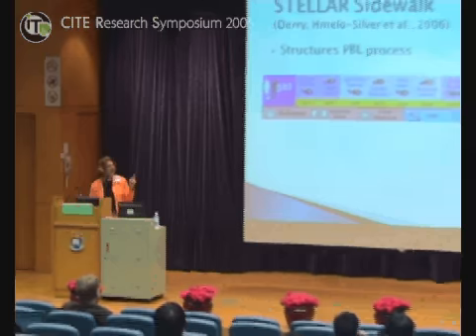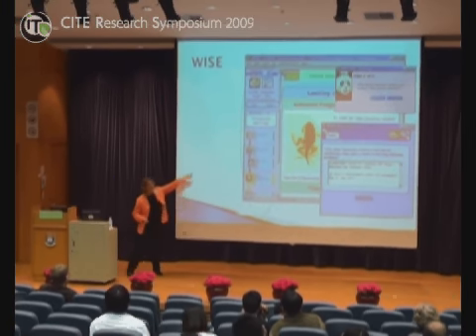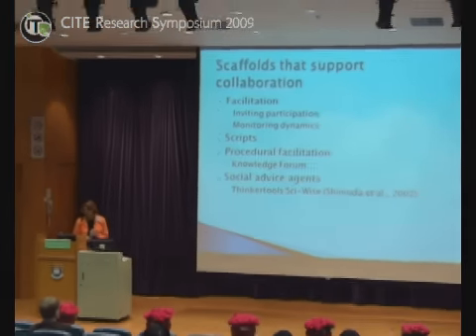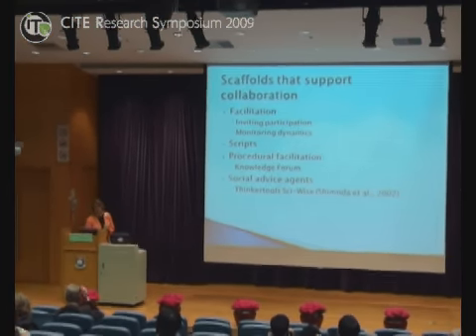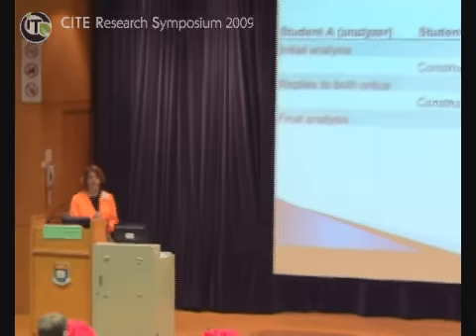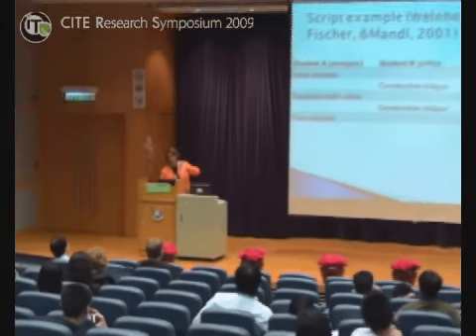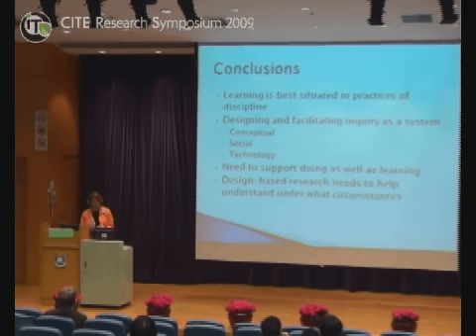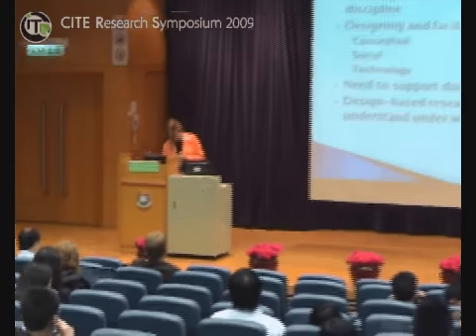Designing and facilitating inquiry-oriented learning - Prof. Cindy HMELO-SILVER (Part 5)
Designing and facilitating inquiry-oriented learning: lessons from research in the learning sciences | Date: 6 March 2009 (Friday) | Speaker: Prof. Cindy HMELO-SILVER